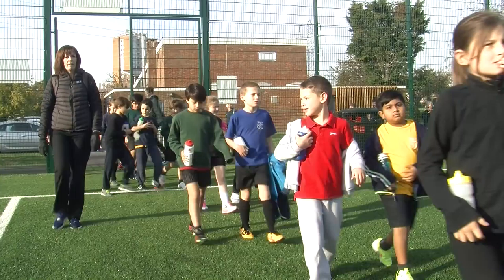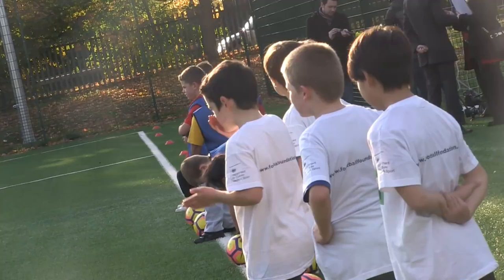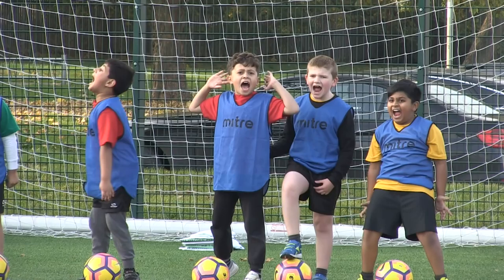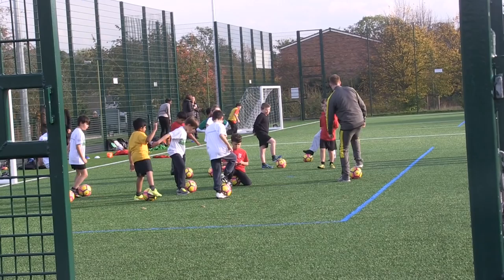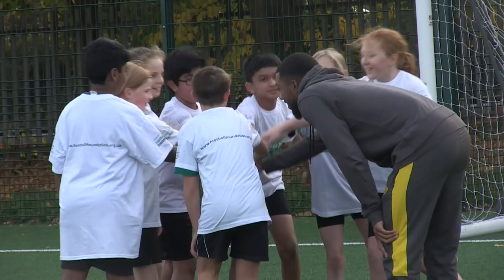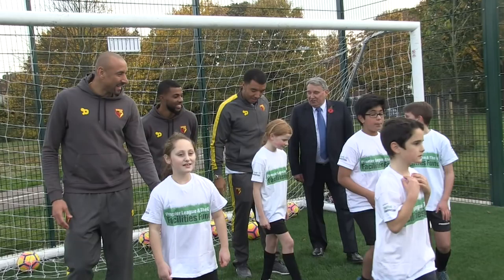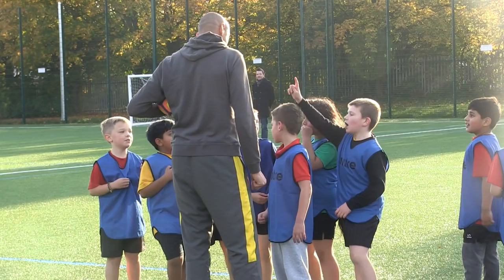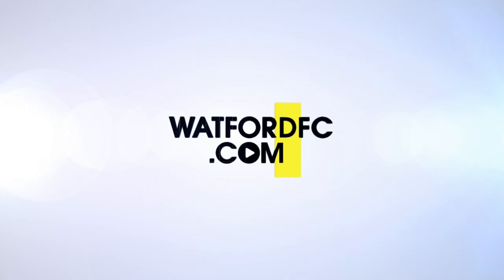TRUST 🎥: Meriden Community Centre Re-Opening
Troy Deeney, Heurelho Gomes, Jerome Sinclair & Graham Taylor were in attendance at the re-opening of the Watford FC Community Trust-run Meriden Community Centre last week.